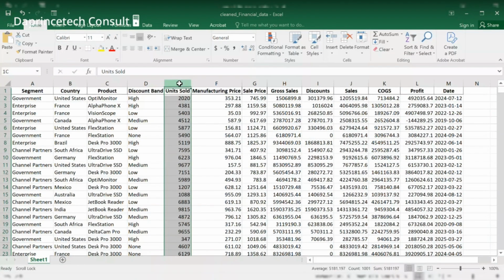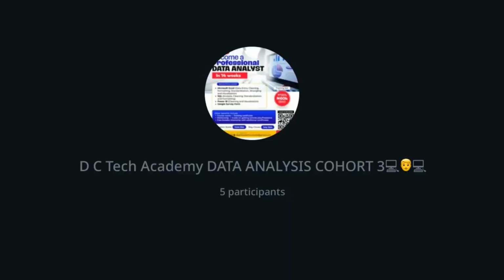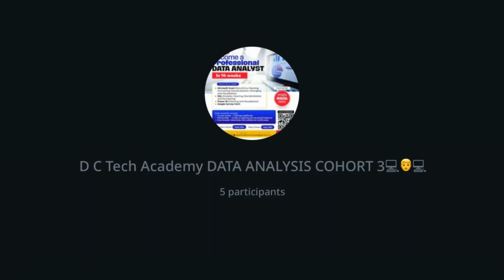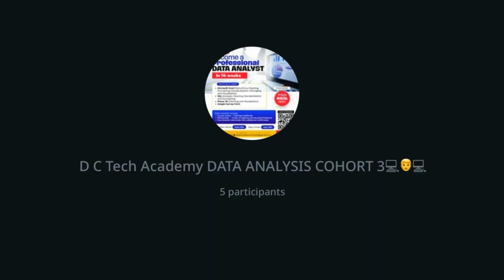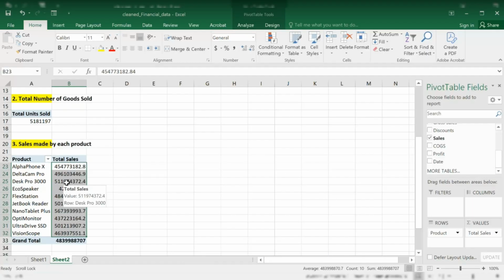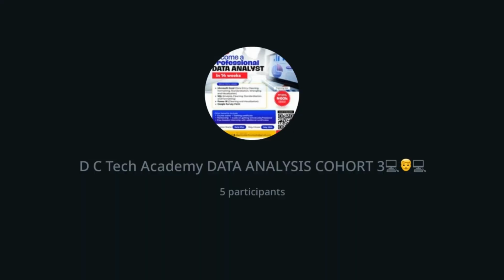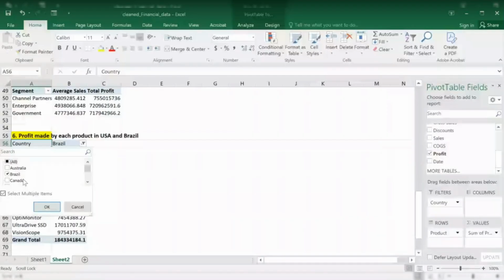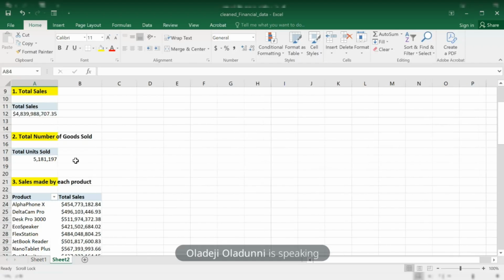Pivot Table in MS Excel